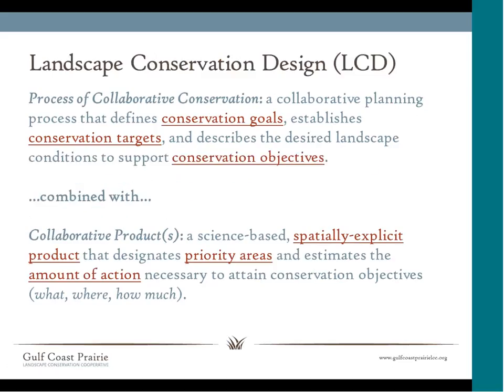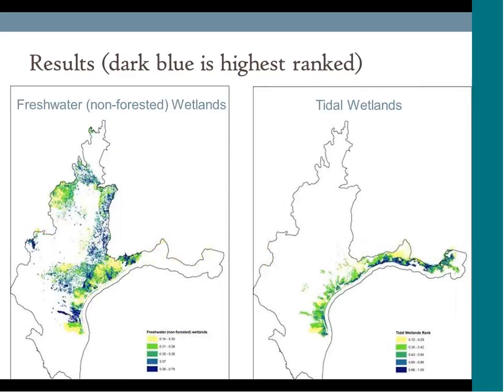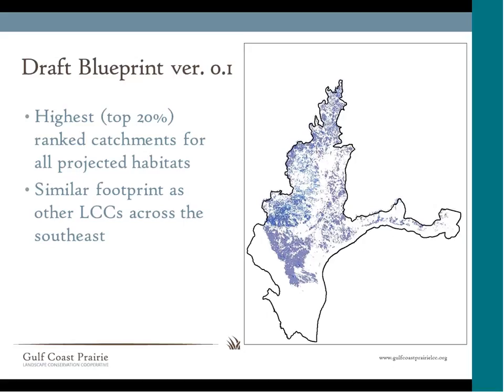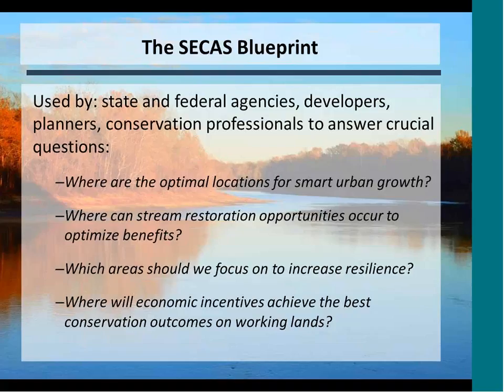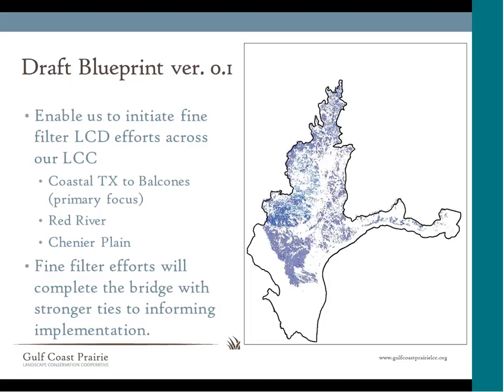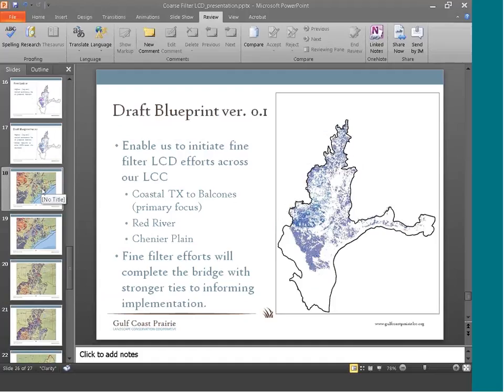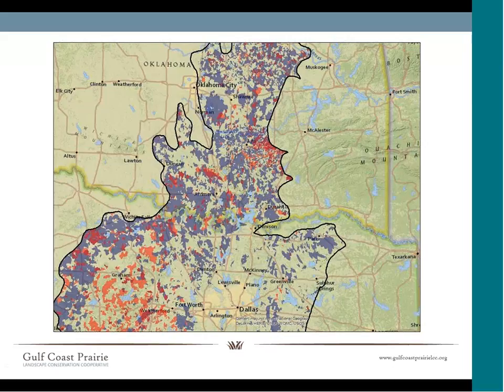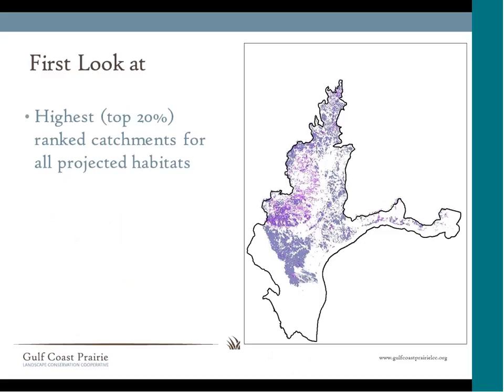GCP LCC Lunch Webinar Series - GCP Coarse Filter Landscape Conservation Design July 6, 2016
GCP LCC staff will present a detailed overview of the process used and results achieved to date in completing the coarse filter landscape conservation design (LCD) for the GCP.

Landscape Conservation Design (LCD) is a bridge between biological planning and conservation delivery because it helps people and organizations agree on priorities and focus on achieving results in a way that maximizes return on investment.  The approach of the Gulf Coast Prairie Landscape Conservation Cooperative to its LCD is two-pronged -- coarse filter and fine filter.

The coarse filter approach focuses on the broadly defined habitats described in the LCC’s Science Strategy.  For the majority of those habitats, the LCC has brought together data covering the entire Gulf Coast Prairie geography, which can be depicted spatially.

The Gulf Coast Prairie’s coarse filter LCD process integrates the following data for each of 11 focal habitat types:

1. where habitat currently exists, measured as a percentage of habitat within catchments;
2. projected habitat conversion (from development or sea level rise);
3. where specific habitat types could be restored (potential vegetation).
4. areas harder to restore because of woody encroachment or they are currently in row crop agriculture.

This is an opportunity for GCP Steering Committee and Science Team members to see the progress achieved to date and view where our broadly-defined habitats are projected to be given scenarios of sea level rise and growth of developed land. Time will be given to discuss approaches for combining these data products for submission to the Southeast Conservation Adaptation Strategy Blueprint, which will be released this fall.